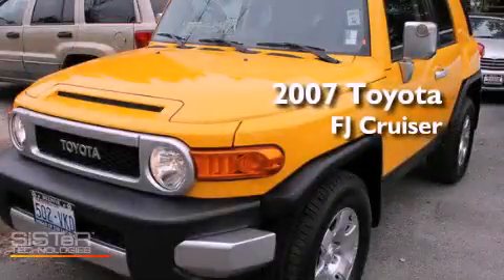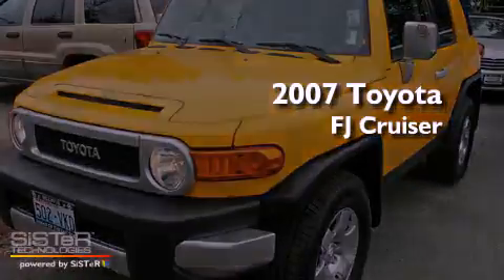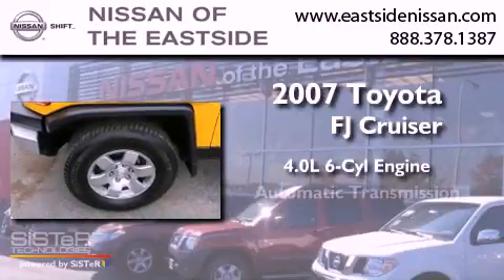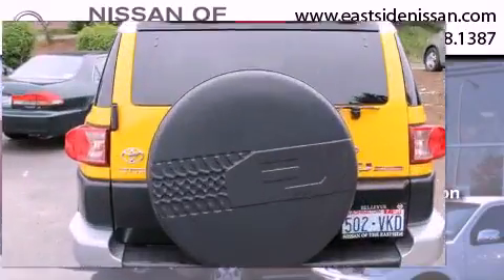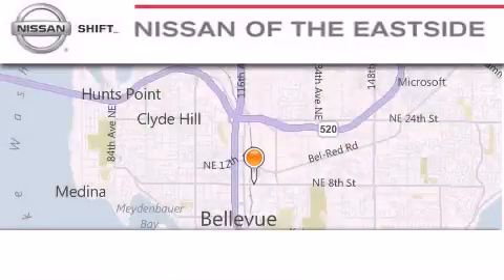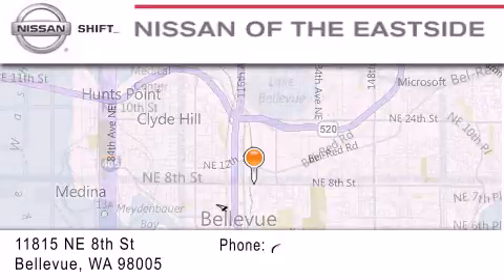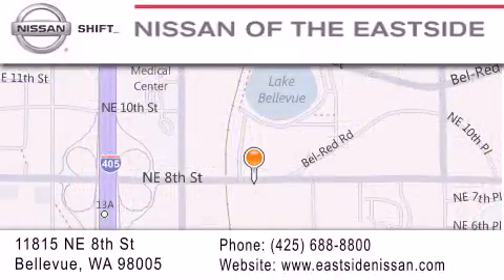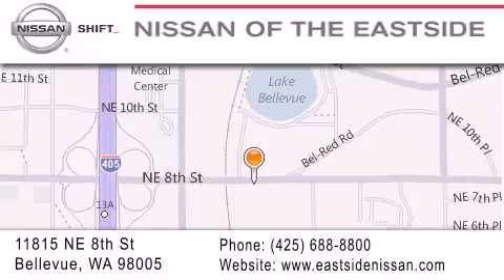2007 Toyota FJ Cruiser Bellevue WA 98004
Year : 2007
 Make : Toyota
 Model : FJ Cruiser
 Engine : 4.0L V6 DOHC 24V
 Trans . : Automatic
 Exterior : Yellow
 Miles : 52,366
 Interior : Black
 Stock : 20800A

 Pre-Owned 2007 Toyota FJ Cruiser Bellevue WA